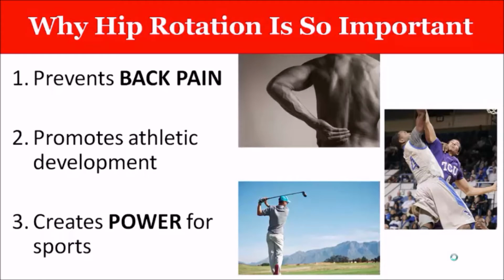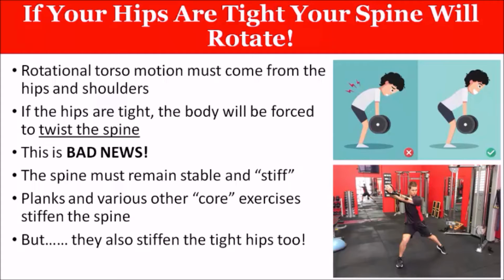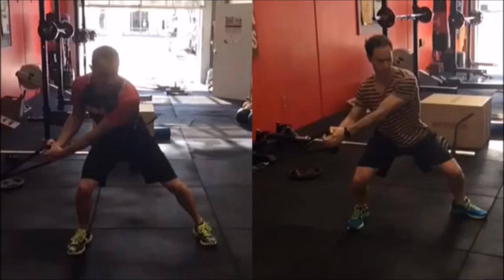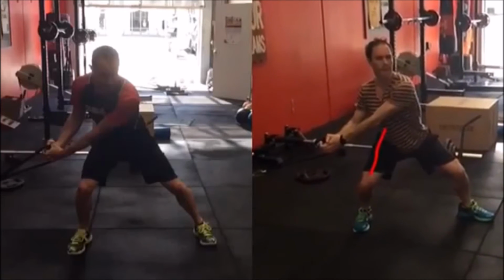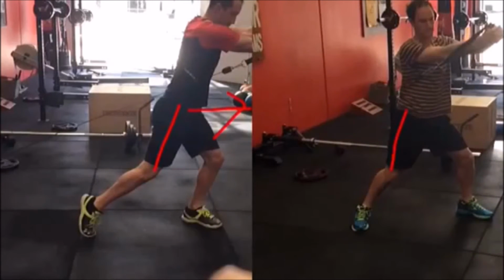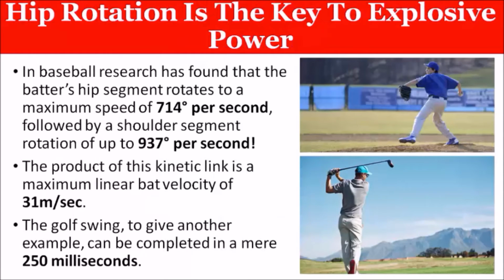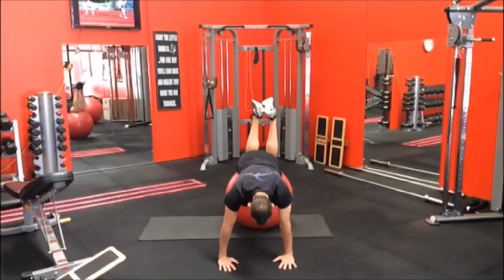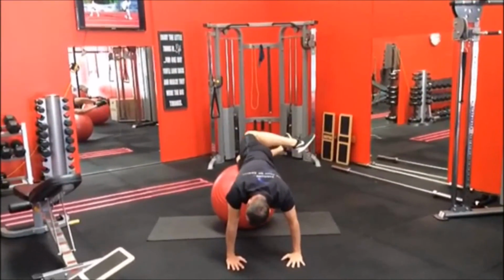Why Hip Rotation Is So Important & How To Do It Correctly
Hip Rotation is critical for most sports like Golf, Tennis, Baseball and Hockey but did you know it is just as important for Basketball, Football and any ball sport that requires twisting and turning!
The person who uses their hips and legs to create power not only performs at high levels but also minimize their chance of injury.
In particular back pain!
Quite often the twisting movement is difficult for the person with back pain. It could in fact be the movement that creates serious pain. We often get told by clients, "my doctor said rotation is bad for the spine and I should never do exercises that rotate". This evolves from the information that you will wear out your discs from excessive rotation which is true. However this is usually when the rotation is repetitively completed in the same position and without use of the legs. You must understand without rotation you are now a robot! You cannot eve walk correctly because you need rotation to create torque for all movement. Out of all the foundation movements this one is the most important, and in this video I explain why and even show you a real life example of a client with hip and back pain making all the mistakes commonly seen.
Great articles to read on this are below

Loosen tight hips that create back and knee pain

Please watch: "6 Great Thoracic Drills and Stability Exercises" as this by far one of the most important videos we have made in recent times and an area most people are unfamiliar with